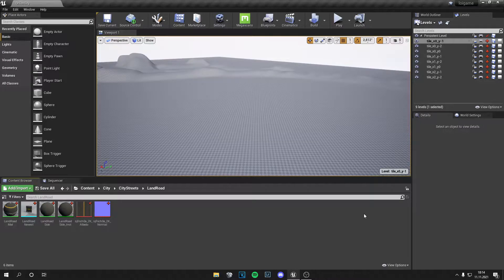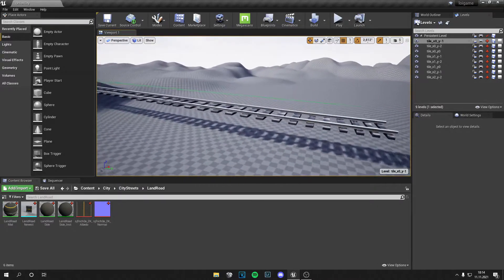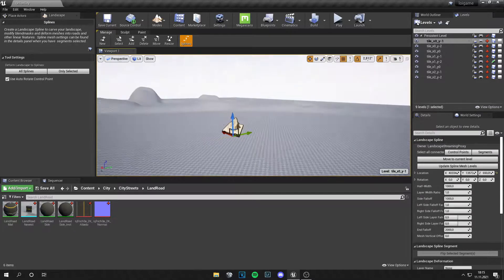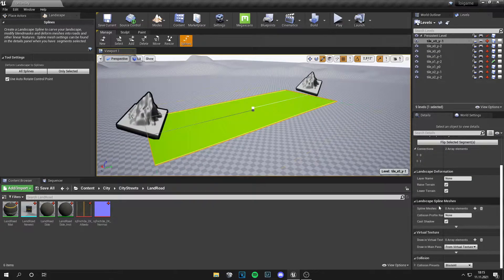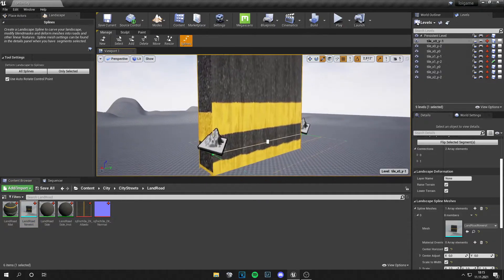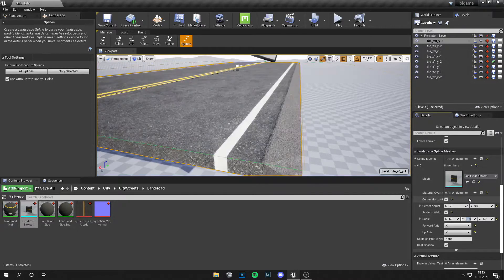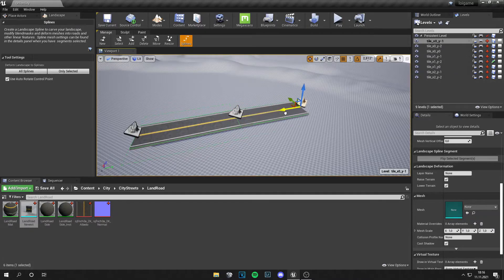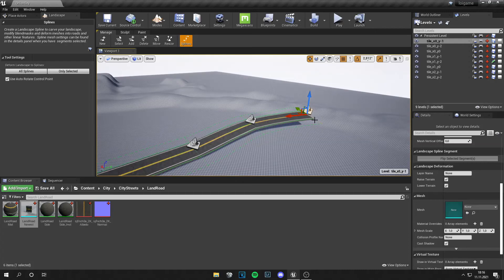How to use SPLINES to CREATE ROADS in Unreal Engine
Hey guys,
In this tutorial I will show you how to create roads in Unreal Engine by using splines in the landscapes editor! You can also create railways and other stuff with this technique.